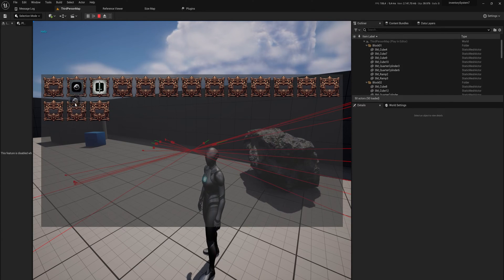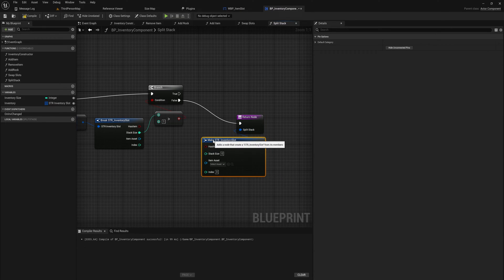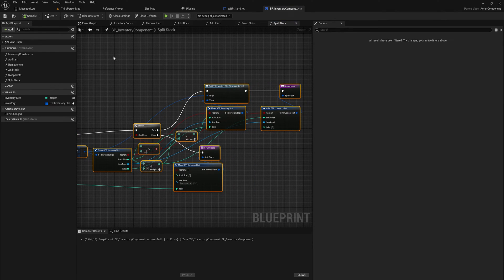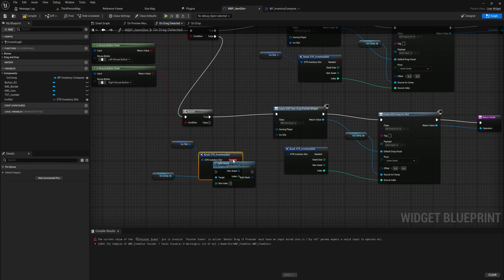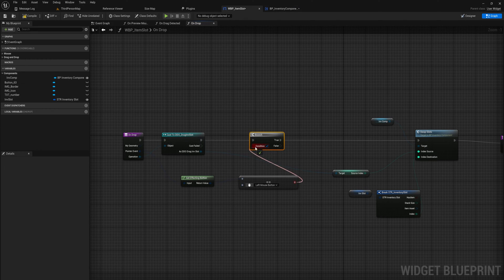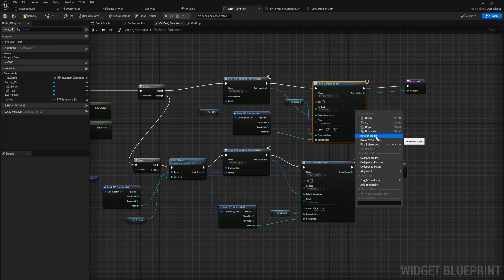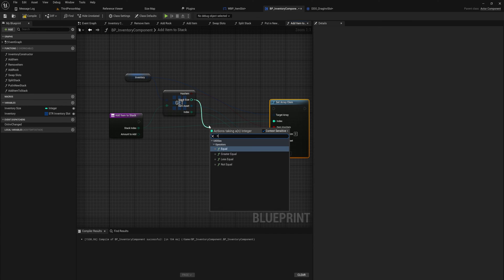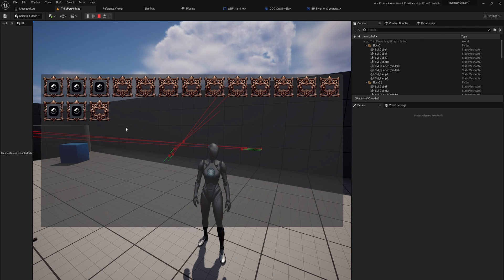Unreal Inventory System Course - #7 split stacks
Many of our games will require some sort of inventory system! And let me tell you, there are too many ways to count to make something like that but today, lets take a look at how you can get started on building your own inventory system!